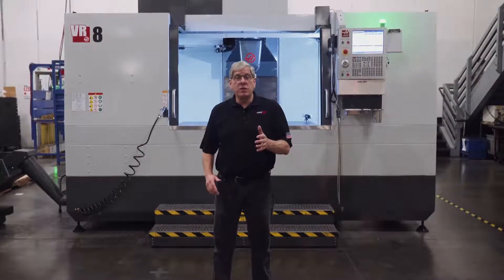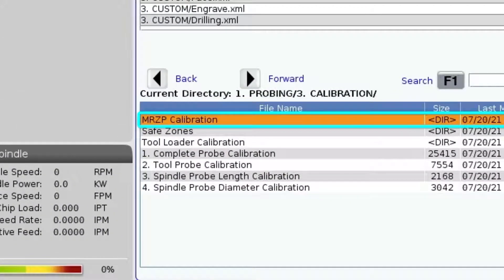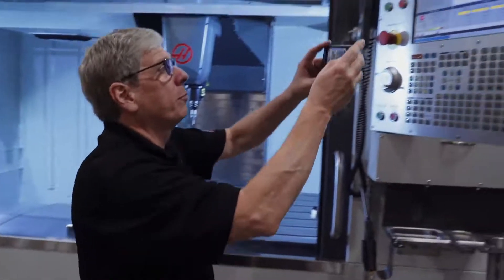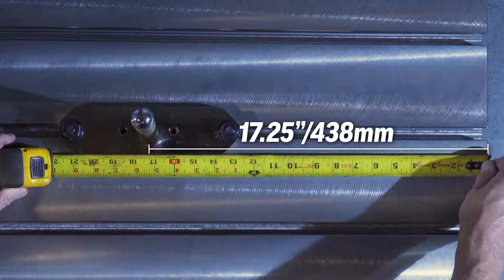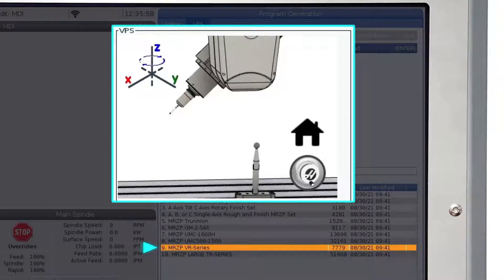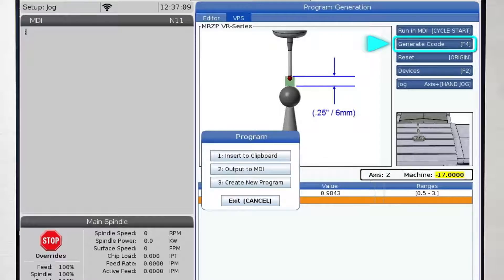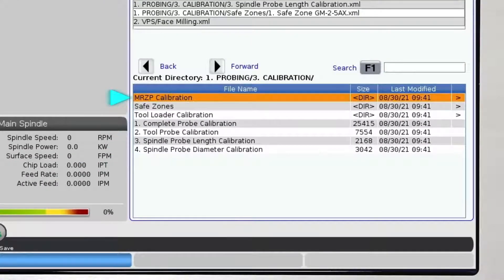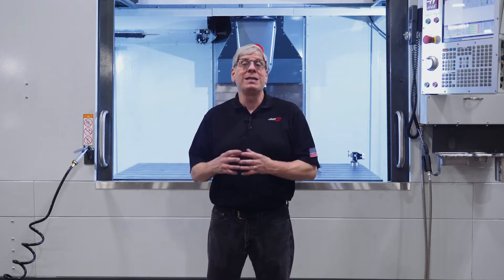Haas VR Series MRZP & Safe Zone Calibration Haas Automation, Inc 한글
하스 VR시리즈
MRZP와 안전구역 교정 설정 작업 설명 비디오
이 동영상에서는 제품 전문가인 John Nelson이 VR 시리즈 5축 밀의 기계 로터리 0점
 및 안전 구역 위치에 대한 값을 설정하는 최신 과정을 안내합니다.